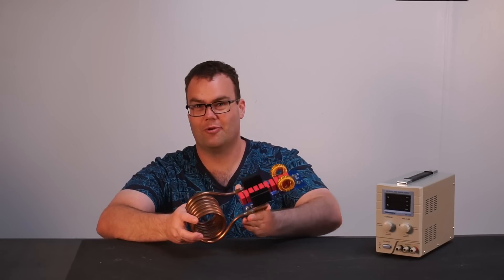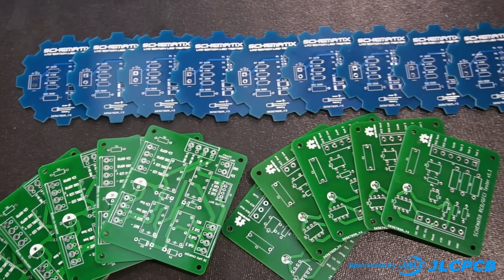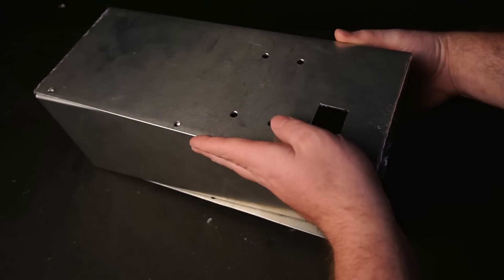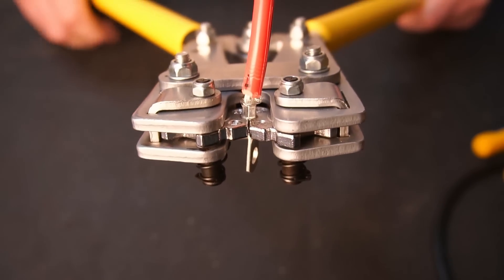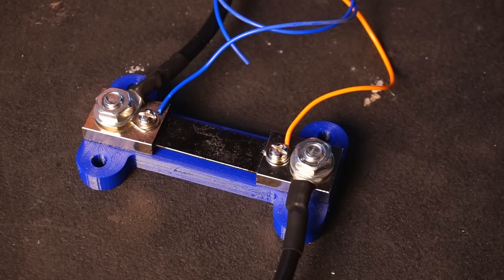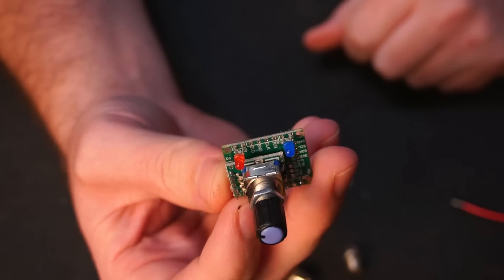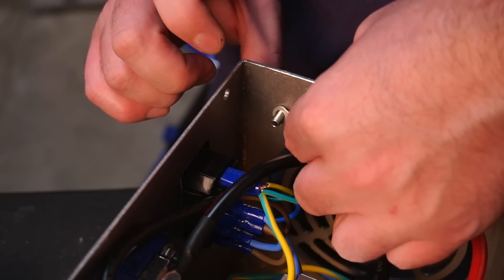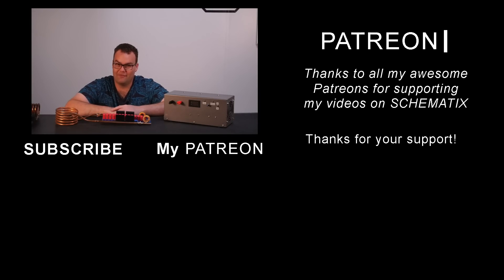Building 41~58Volt, 60Amp Power Supply ll Over 3,000Watts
Components:
R4850 Power supply

12VDC, 2A, Power supply
Solid state relay (model: DD220D100)
Volt/Ammeter (model: YB4835VA)
100A, 75mV Shunt
Binding Posts
C14 Fused Socket
120mm 12V fan
LED Chrome Bezel
Mini toggle switch

0:00 Intro
1:59 Components
3:37 Assembly
10:07 Conclusion